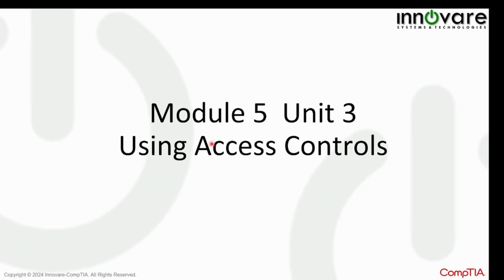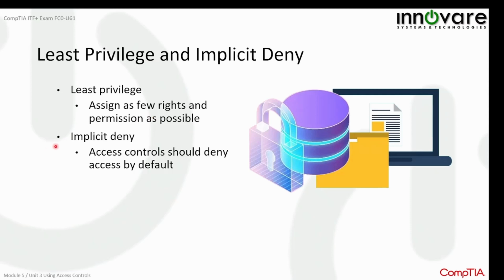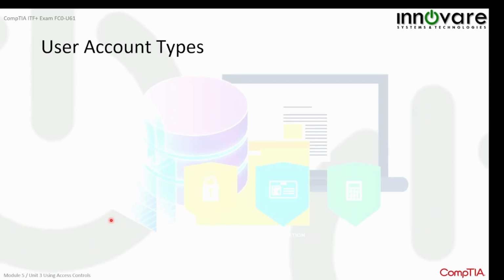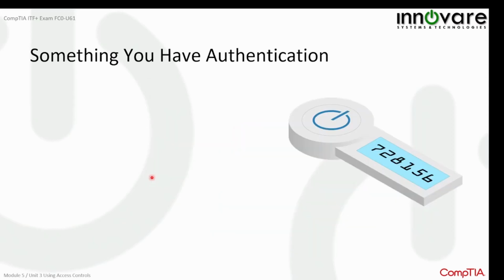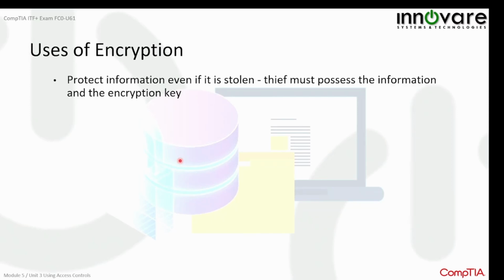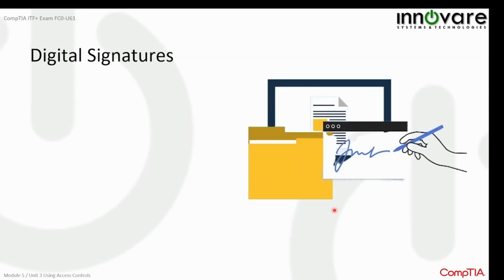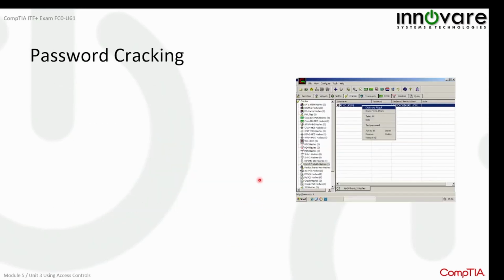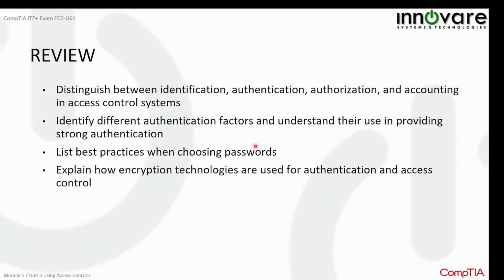CompTIA ITF+ Module 5 Unit 3 Using Access Controls by INNOVARE